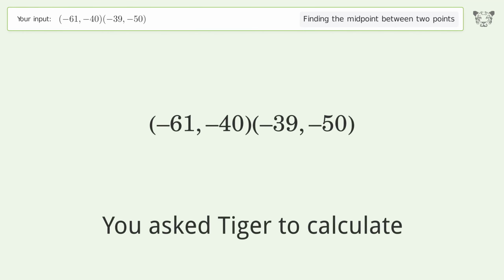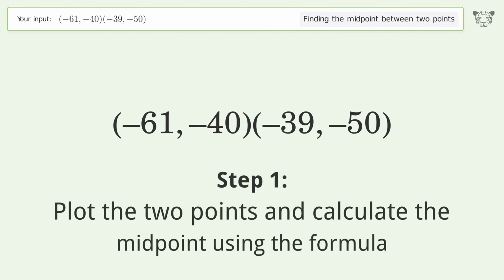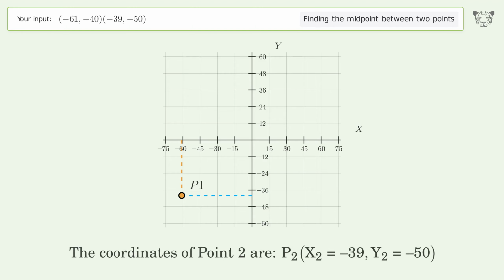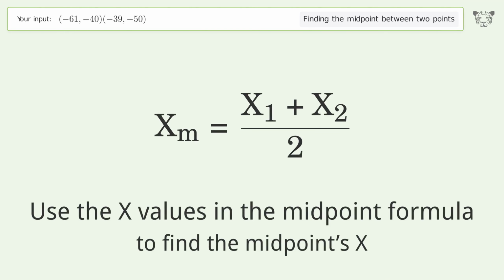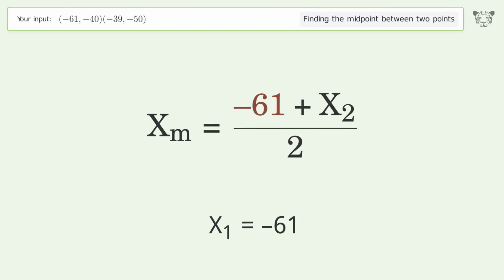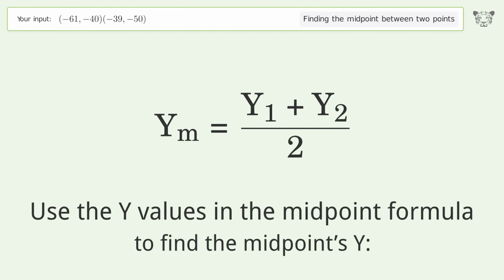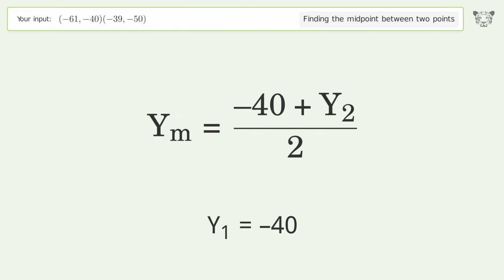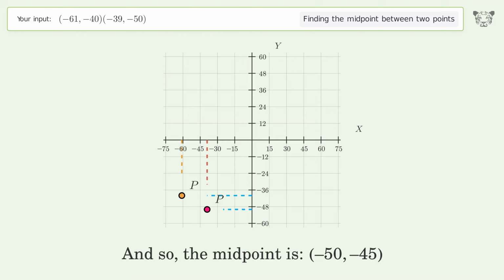Find the midpoint between two points p1 (-61,-40) and p2 (-39,-50): Step-by-Step Video Solution